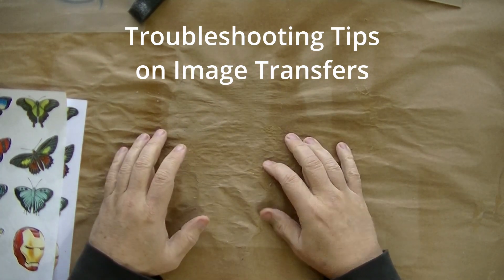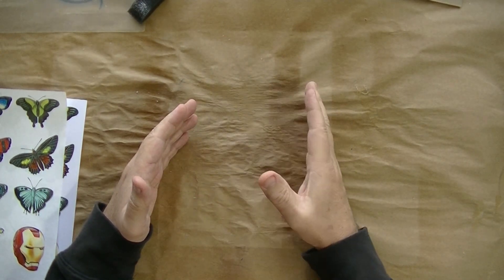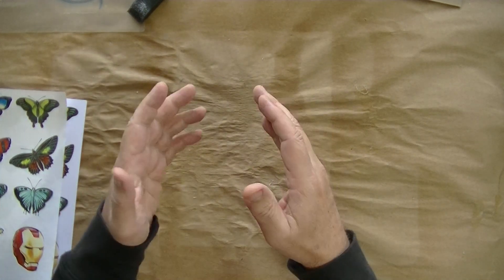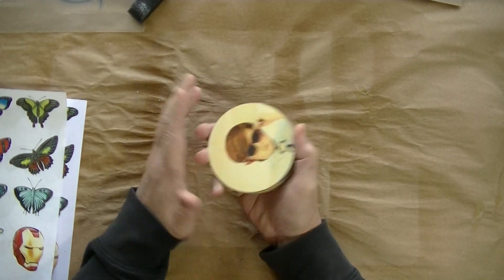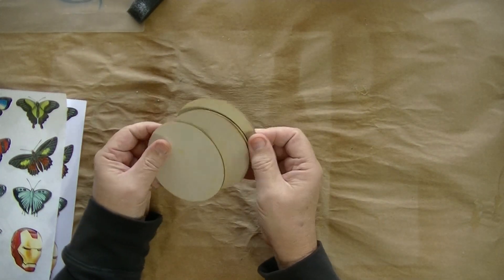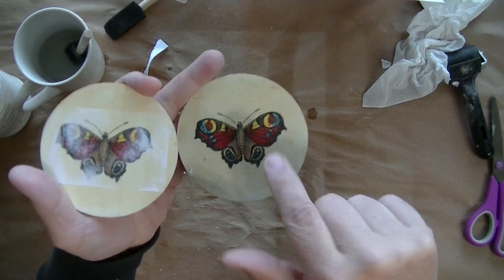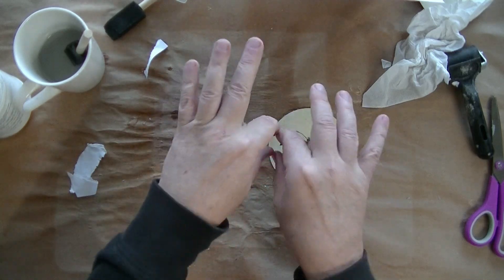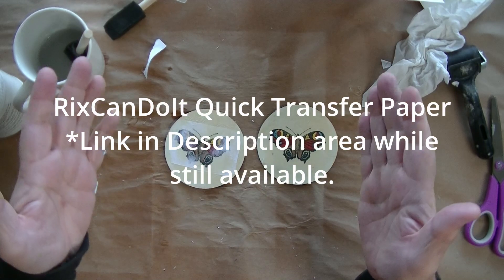HOW TO Transfer Images the Right Way! | RixCanDoIt Transfer Paper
This video is a troubleshooting video to help users of the RixCanDoIt Transfer Paper to transfer images the right way. We will cover what issues you may run into due to improper application and how to remedy it.

(Note: For use with LASER PRINTING only.)